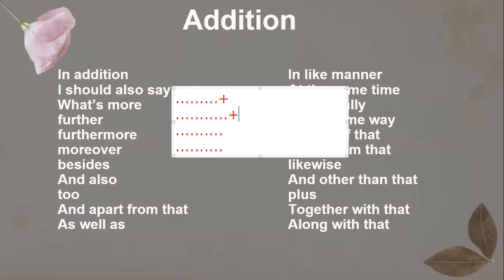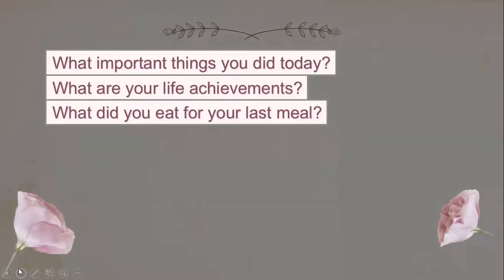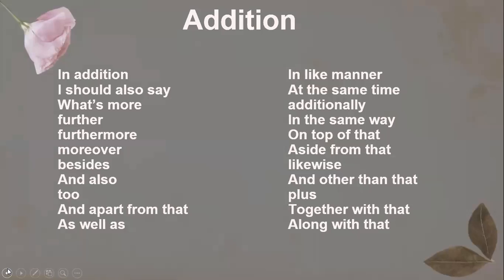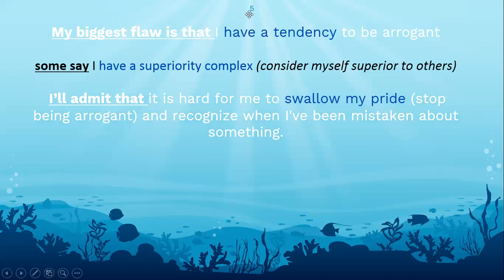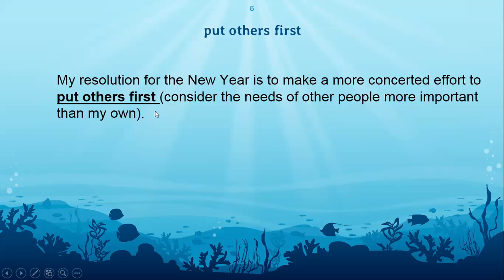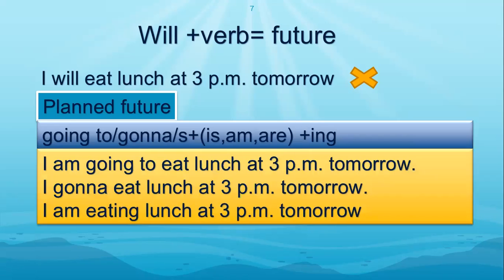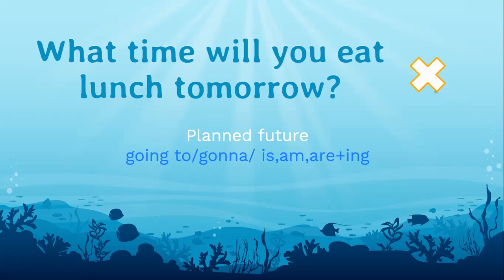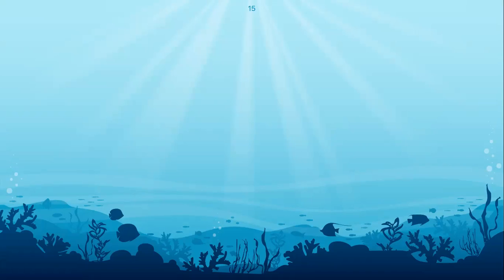Intermediate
How to add ideas one after another "addition"